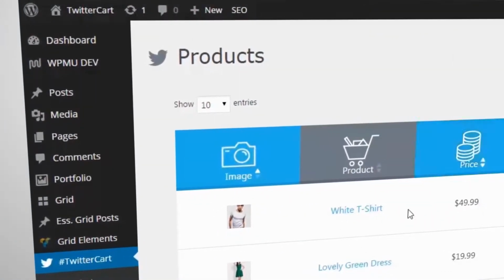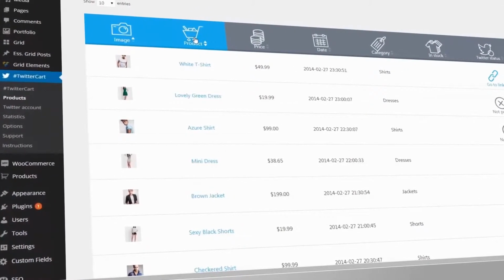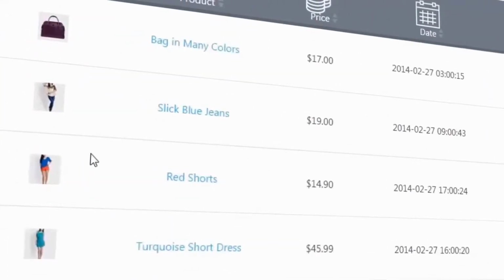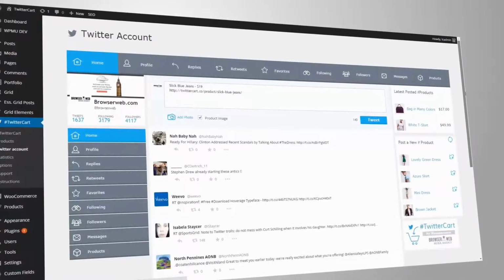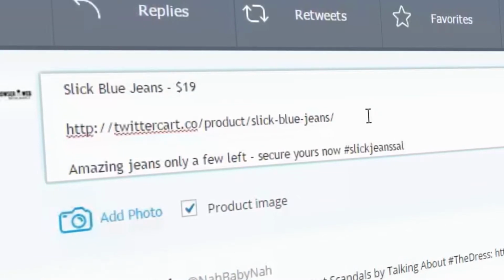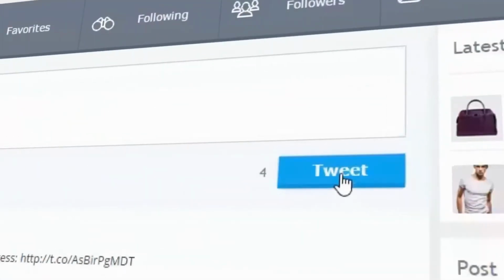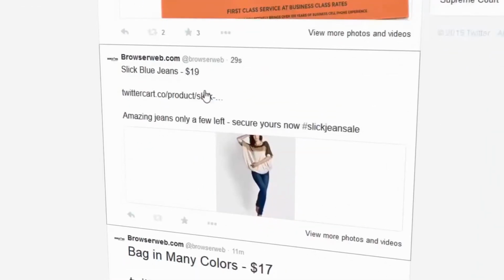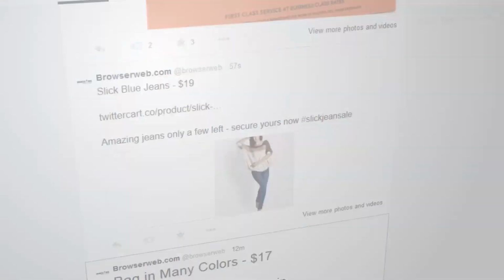Post a Product to Twitter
How to post your Woocommerce Products to Twitter using TwitterCart, a Wordpress Plugin for Woocommerce.  Make selling on Twitter a Breeze!  for more details.